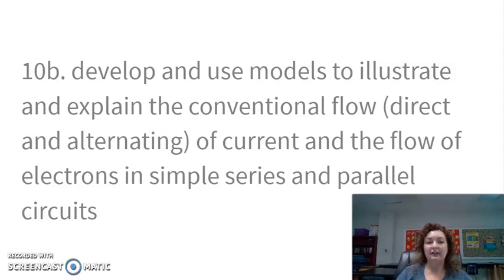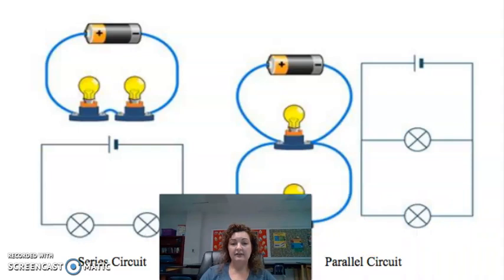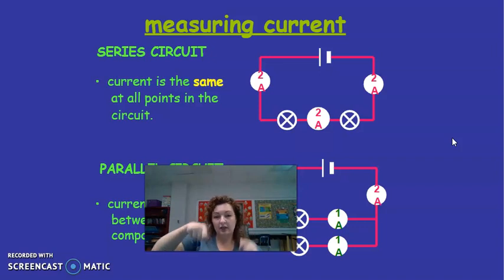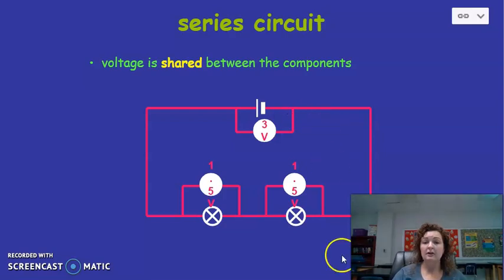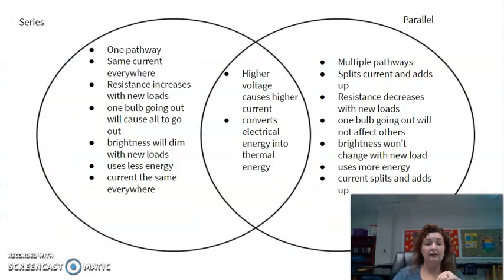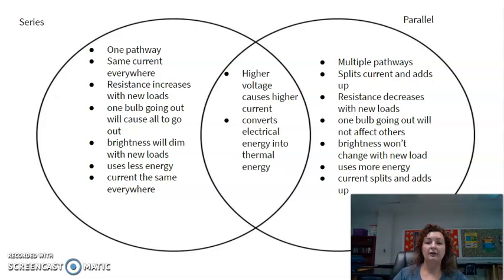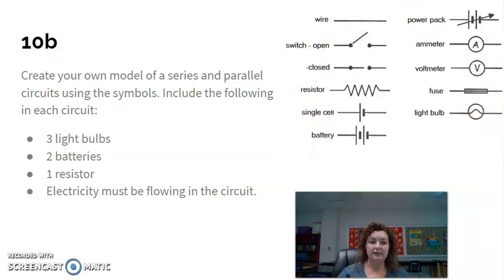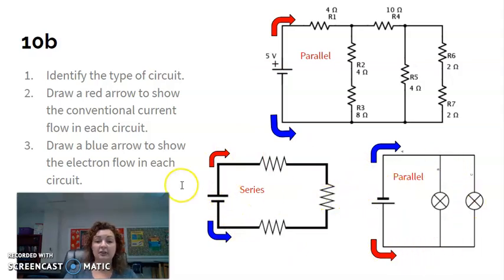Circuits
Mrs. Bodechon teach you all about series and parallel circuits.